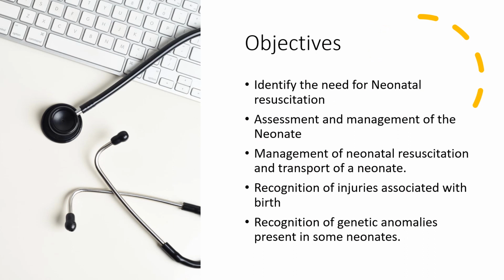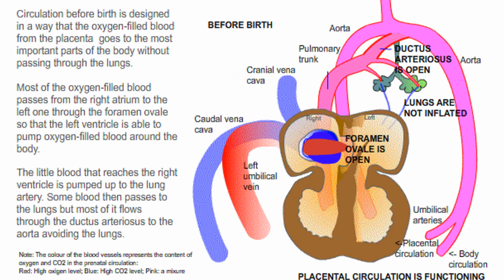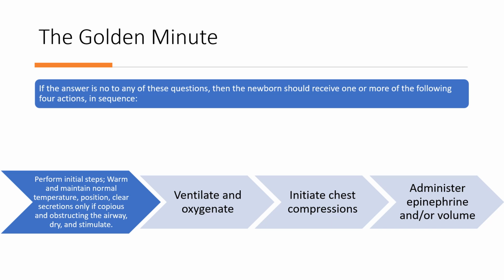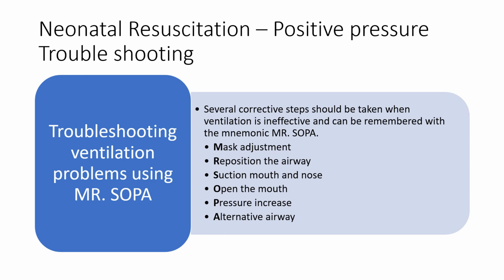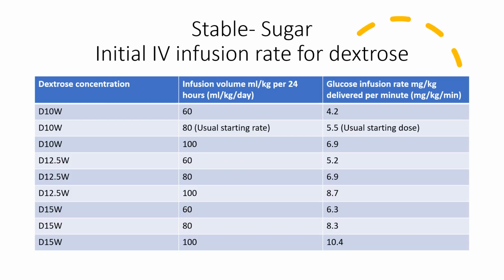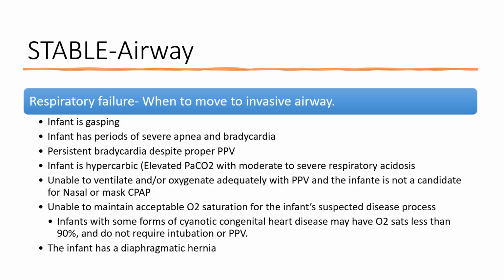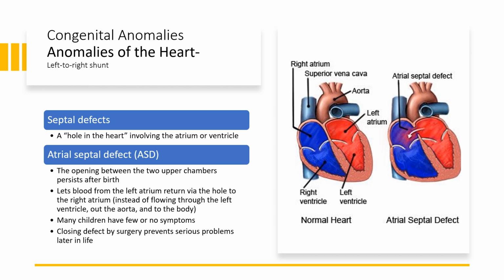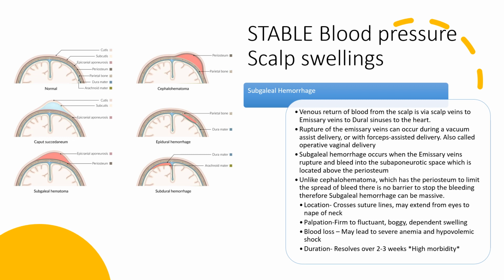neonate recorded lecture